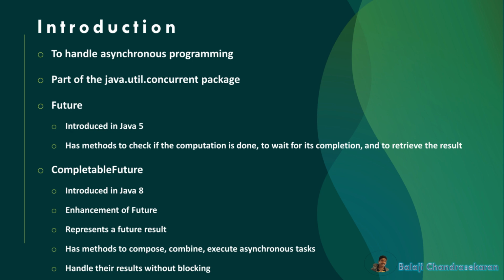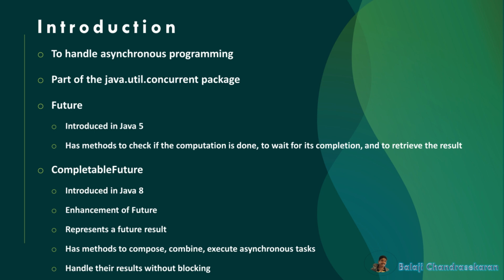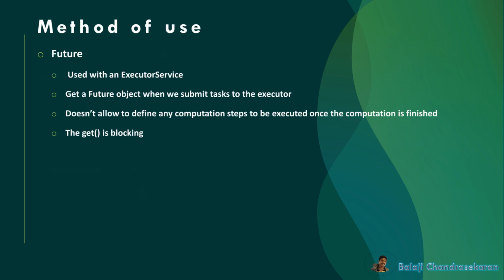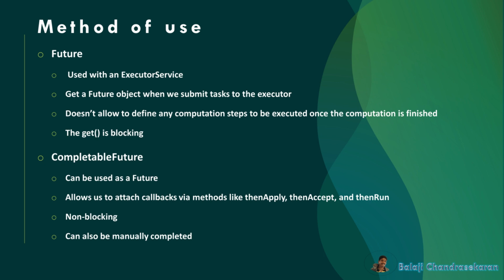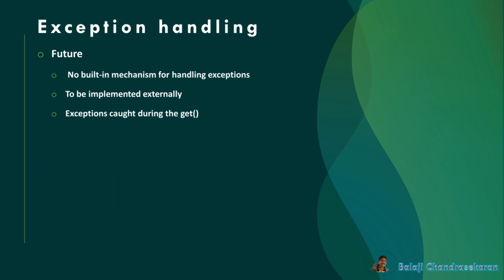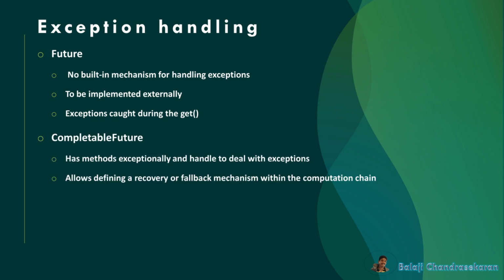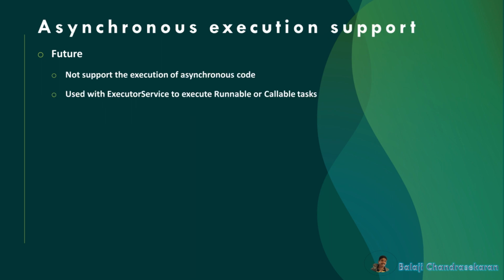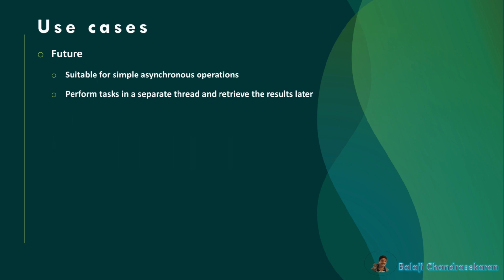ComparableFuture and Future Tutorial - Java topics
CompletableFuture and Future introduced in Java to handle asynchronous programming, but they have differences in terms of functionality and usage.

VIDEO CHAPTERS:
00:00 Introduction
00:54 Method of use
01:32 Exception handling
01:54 Composing and combining results
02:15 Blocking vs Non-blocking
02:33 Asynchronous execution support
02:51 Use cases
03:13 Summary